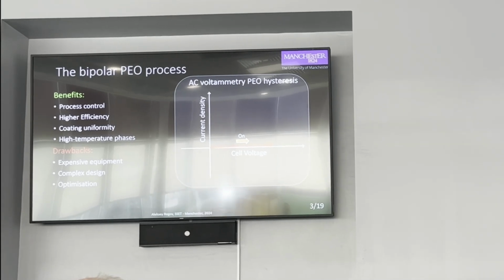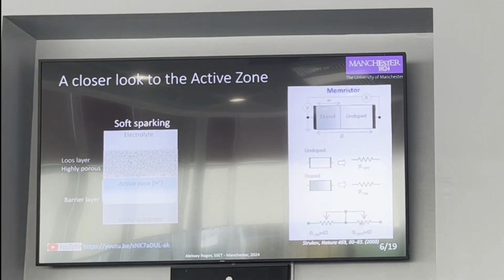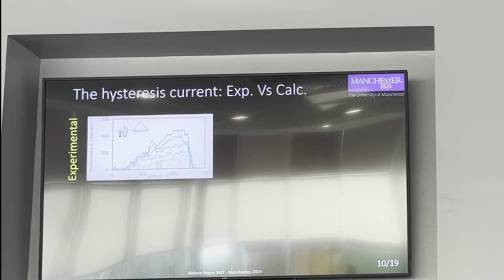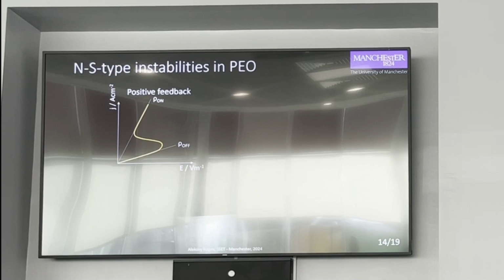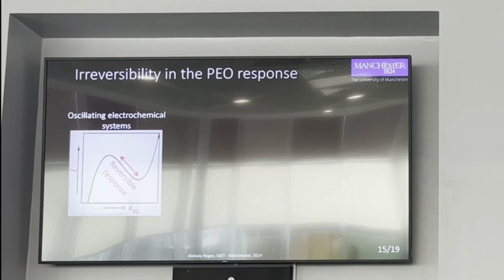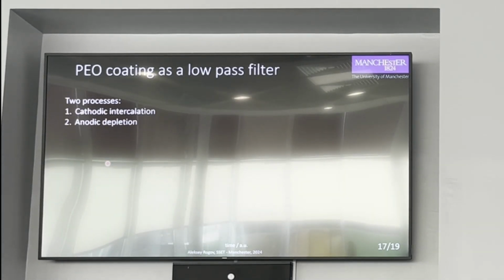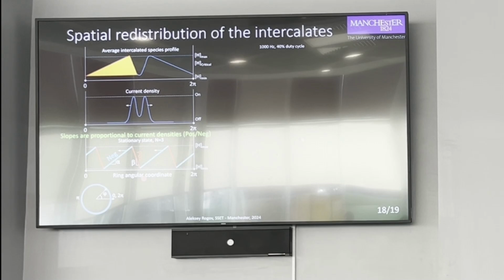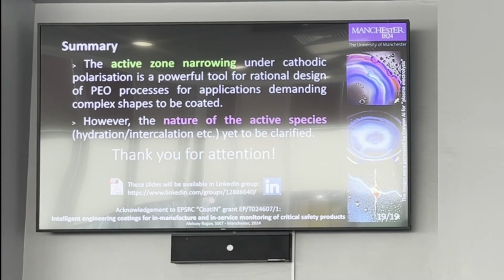Instabilities in plasma electrolytic oxidation under bipolar polarisation, SSET-2024, Manchester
Abstract: Plasma electrolytic oxidation is an environmentally friendly coating technique applicable to valve metals like Mg, Al, Ti etc. The PEO process is featured by generation of multiple local breakdowns as a response to high-voltage polarisation. Necessity to control the energy of the microdischarges led to the evolution of electrical modes from DC to multistep waveforms, including pulses of various polarities sequenced in a complex manner. Such non-stationary conditions result in a spontaneous evolution of the PEO to soft-sparking mode with collective spatial-temporal instabilities. In this work, we have attempted to analyse instabilities in growing PEO coating. We demonstrate that the electrical response of the PEO electrode may behave as the N- and S-type on the j-E plane, indicating negative and positive feedback. It is shown that switching between N and S response depends on the history of the film and can be employed in practice of intelligent coating deposition techniques.